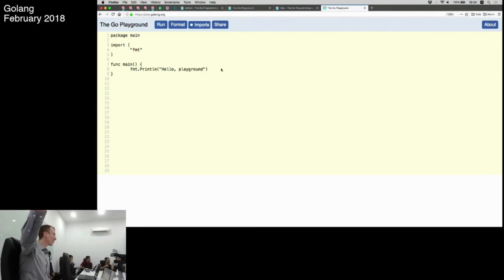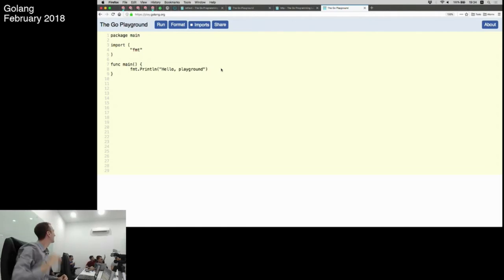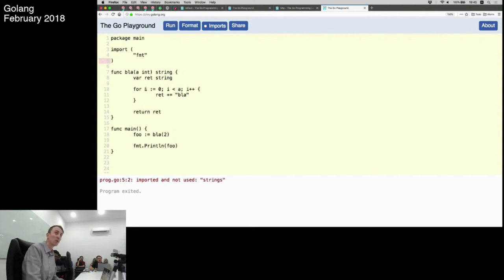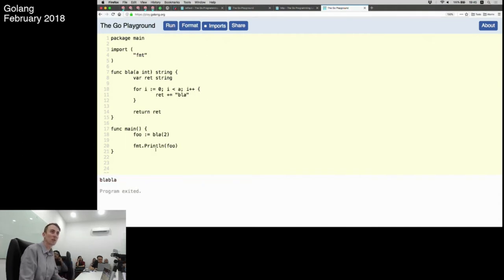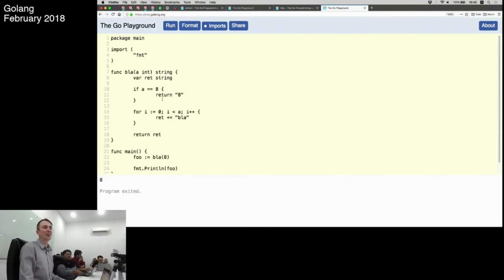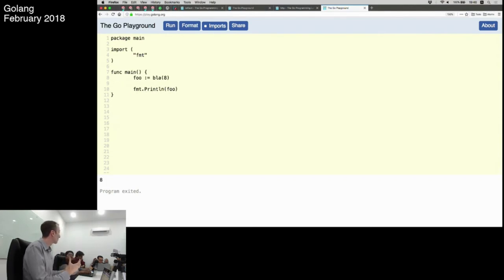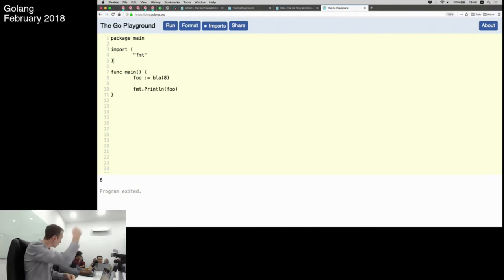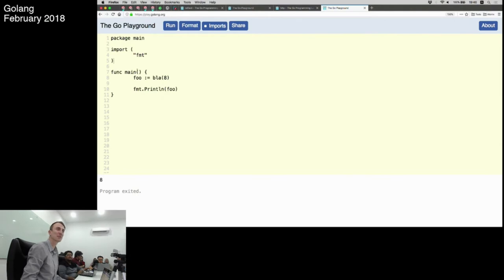Golang Basics and the Reflect package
Speaker: Erik Dubbelboer
Event: Golang Kuala Lumpur February 2018